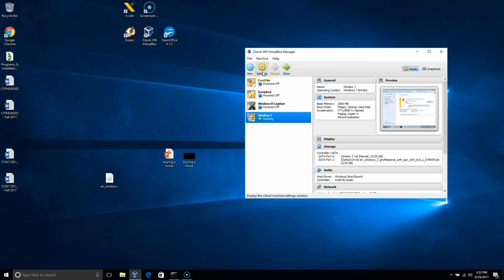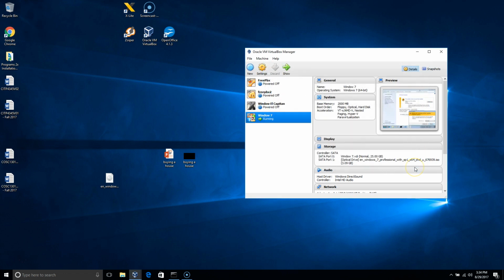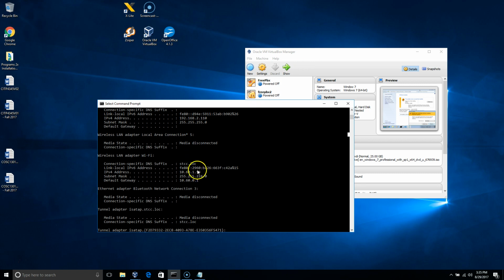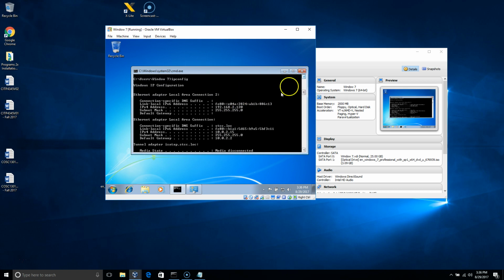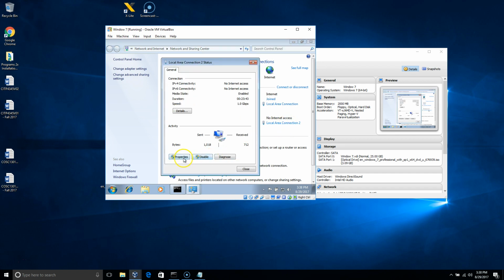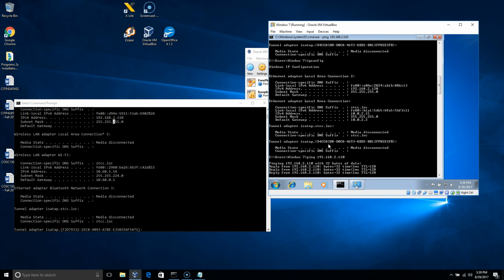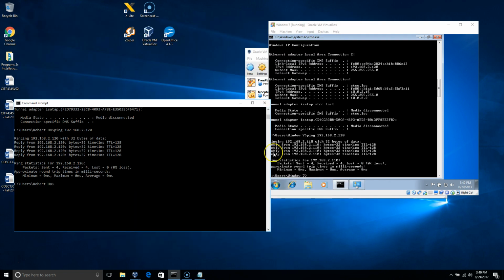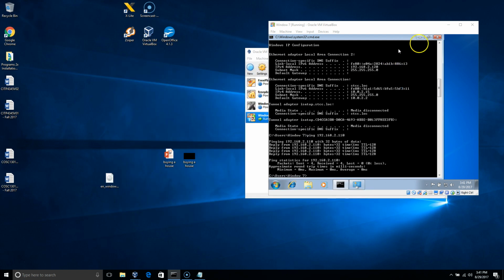Virtual Box Setup